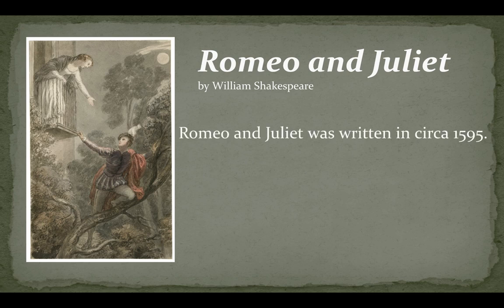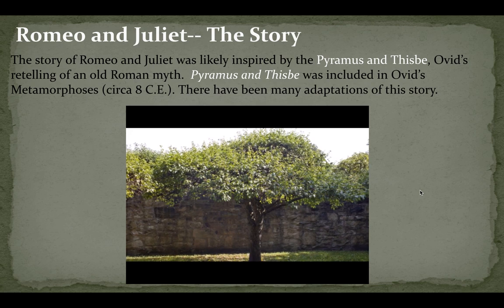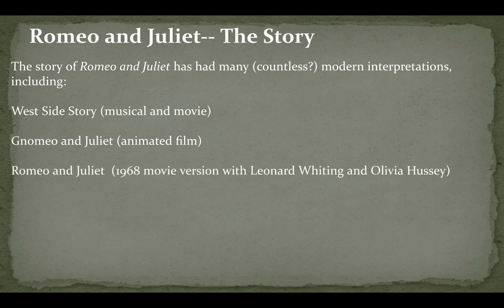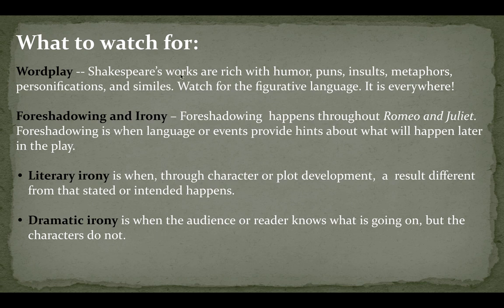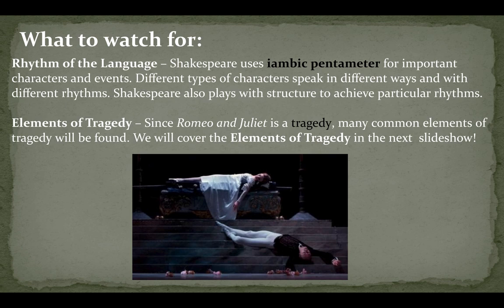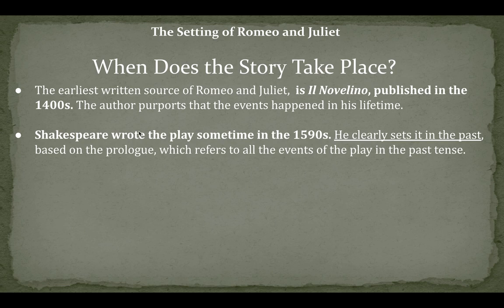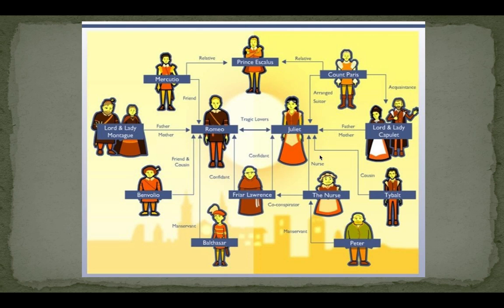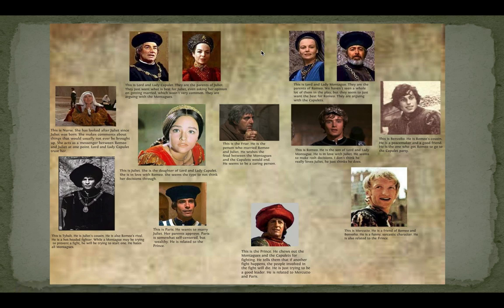Introduction to Romeo and Juliet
This is the first video that provides background information about Shakespeare's Romeo and Juliet.  This video is for students in nonth grade English.  It may be followed by the video called Elements of Tragedy.